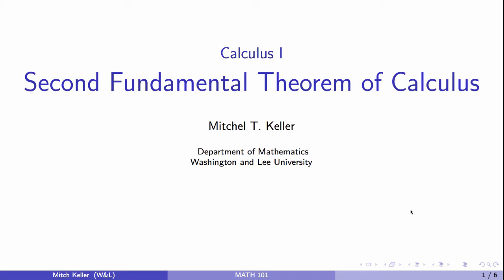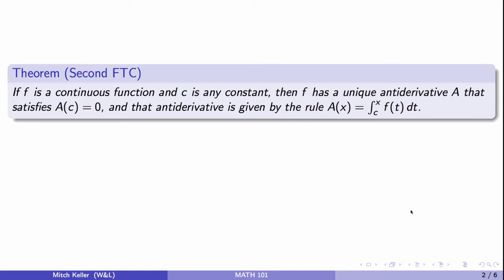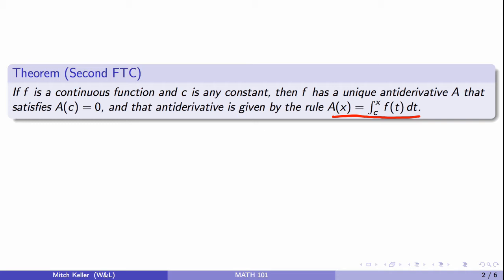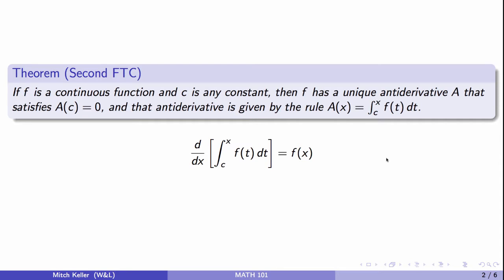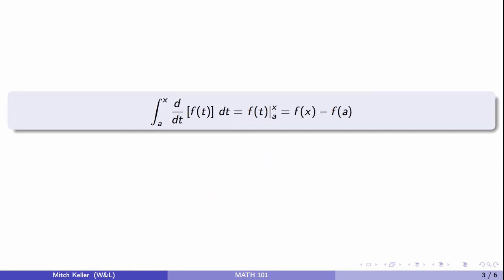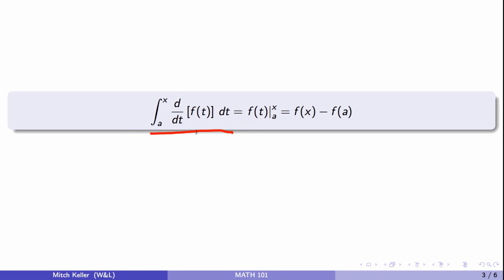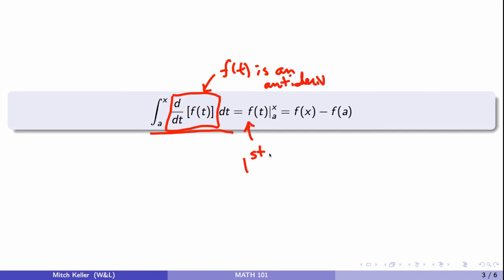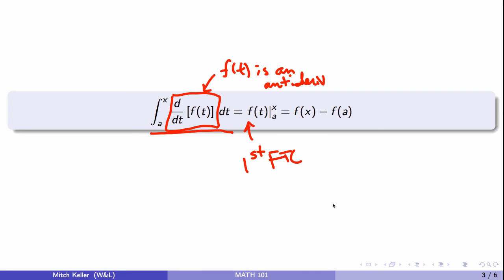Active Calculus 5.2 Recap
A recap of the main ideas of Section 5.2 of Active Calculus on the Second Fundamental Theorem of Calculus.